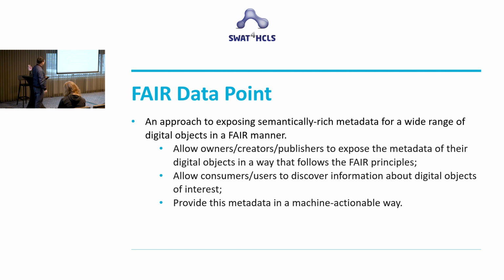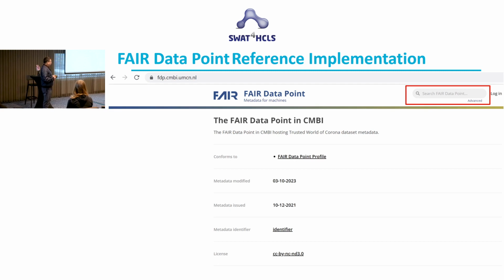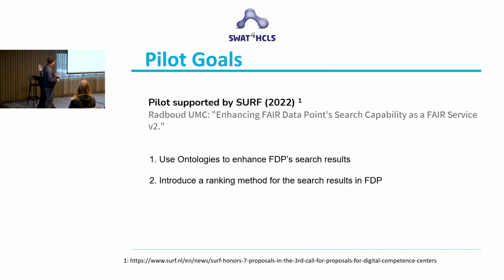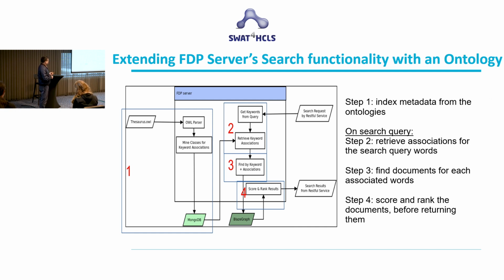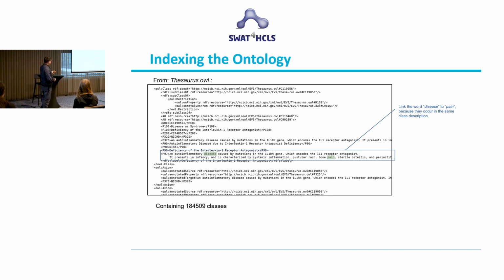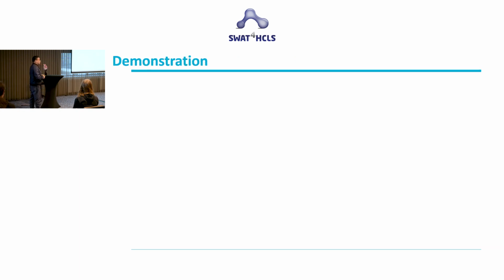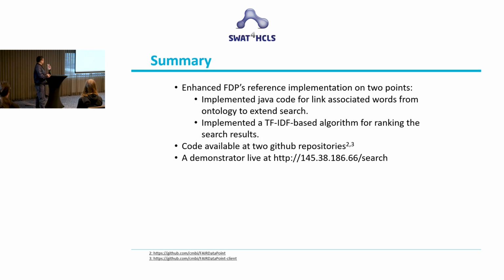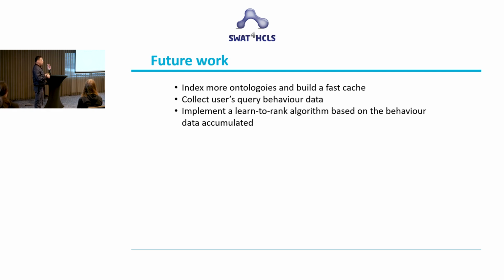Enchancing FAIR Data Point`s search capability as a FAIR service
The FAIR Data Point has an increasingly important role in efforts to meet FAIR principles. It provides machine readable access to the metadata of different types of digital objects. In this paper, we focus on metadata of datasets. Since its first reference implementation, more tailored implementations have been developed and deployed in the Health Care and Life Sciences domain. However, a problem coming with these increasing amount of FAIR Data Point instances and the datasets published is the Findability of relevant datasets from the large volume of resources. For efficient finding of relevant datasets we need to exploit the richness of their metadata and a good ranking algorithm.

In this paper we report the enhancements of the search and ranking capabilities of FAIR Data Point's reference implementation. Specifically, we improved its semantic search capability via creating association between class terms and the words frequently occur in the class description and labels. We also implemented a TF-IDF based ranking algorithm on the search results to present users the most relevant results.

With these two enhancements, the FAIR Data Point can respond to a user's search request with higher coverage and present the list with the more relevant results based on the TF-IDF metric.